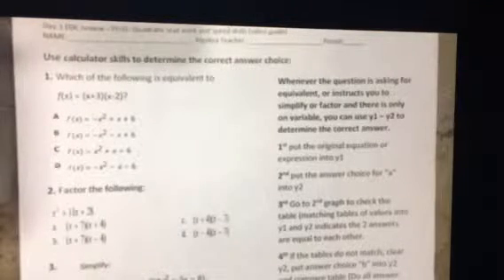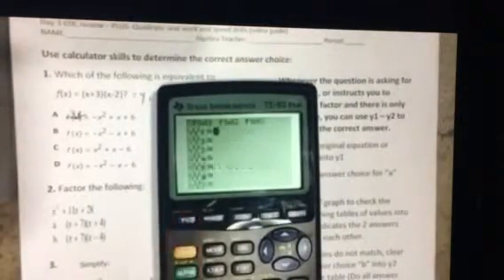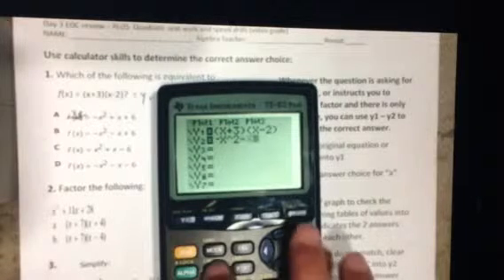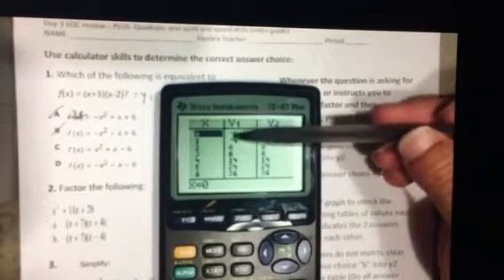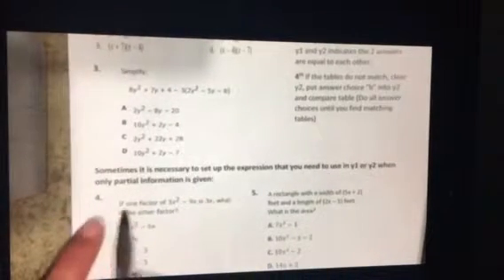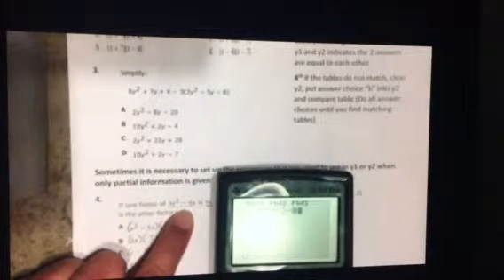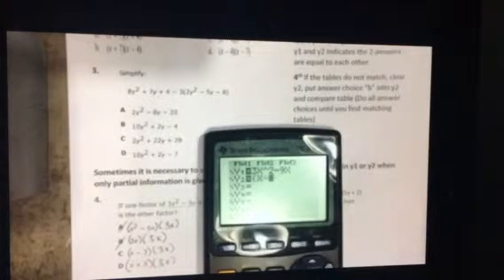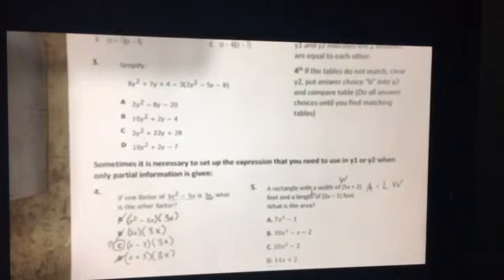Stat Edit/ Stat Calc linear , quadratic , and exponential